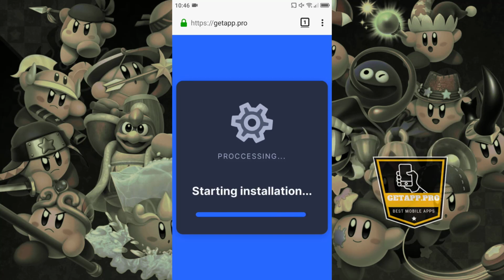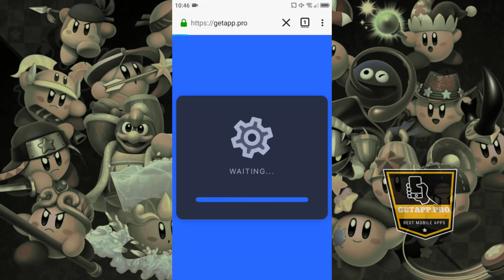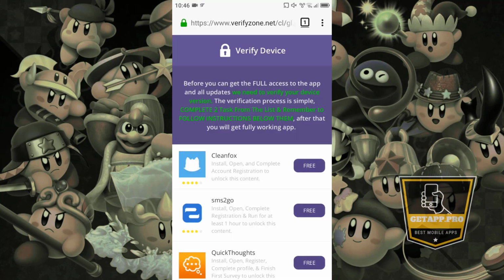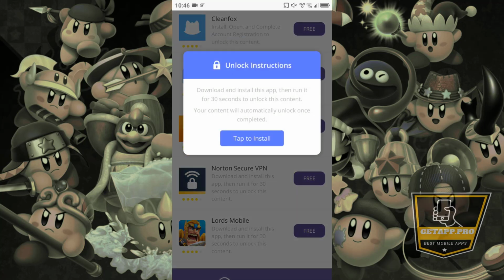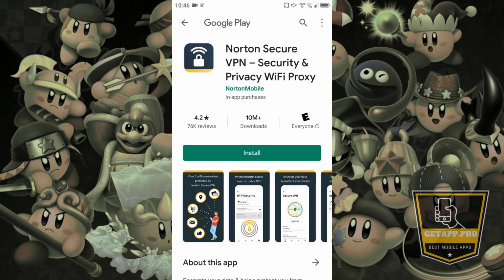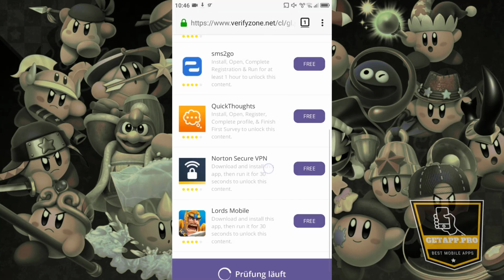Kirby Fighters 2 Mobile Download ! Guide How To install and Play Kirby Fighters 2 On Android & iOS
Hey guys, Today we are presenting just a quick tutorial how to download Kirby Fighters 2 to you mobile devices with the Adroid and IOS system! All you need to do is follow our video guide. Enjoy!

Our Kirby Fighters 2 apk is totally free to use on all mobile devices with the Adroid and IOS system.

Kirby Fighters 2 apk is developed by the greatest developer, we guarantee that everything works as what you watch on the video. This Kirby Fighters 2 app has been used by hundreds of people now and we received great reviews froom them.

Our Kirby Fighters 2 mobile apk currently works with all phones with Android and IOS system.